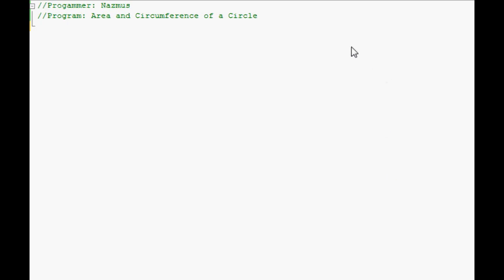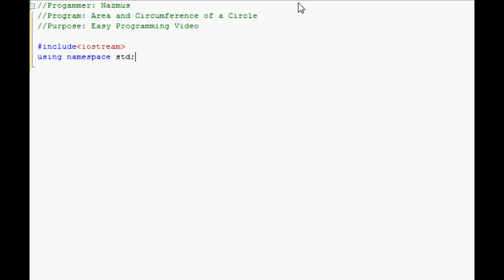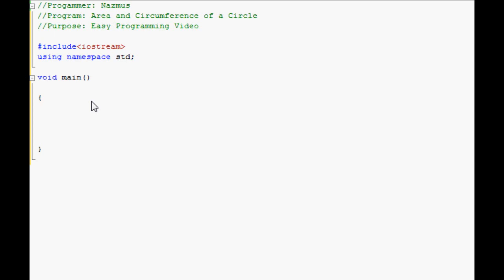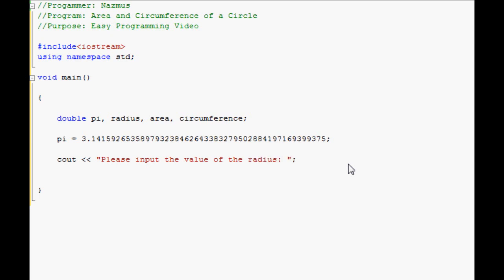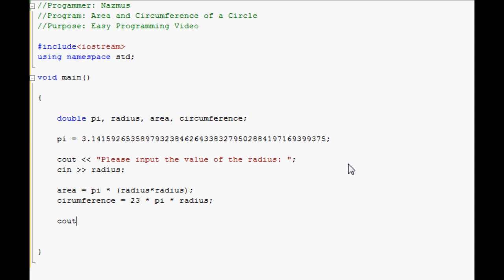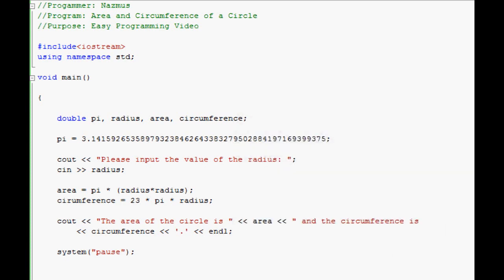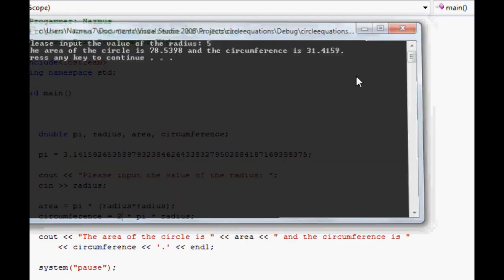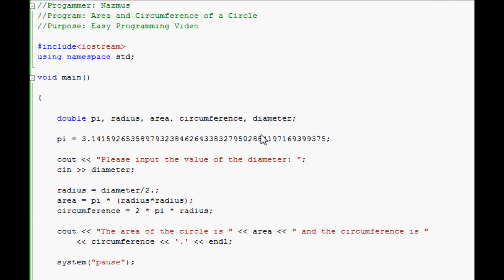Easy Programming - C++ - Area & Circumference of a Circle (6)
This is another video of my Easy Programming series. Here I show you how to write a simple Console application program using C++ (Microsoft Visual Studio 2008) where you can find the Area and Circumference of a circle with ease. This is just a video to help beginners practice and get used to the feeling of C++ and the basic codes that you may need to advance. As I said before, I'm still learning and I am in no way an expert but I use this time to help teach you and others what I've learned so far.